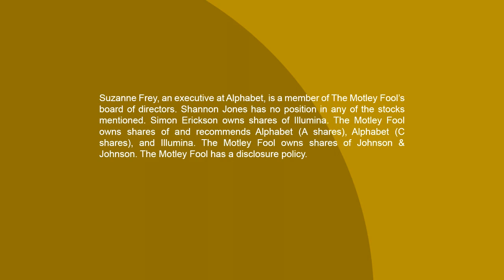Biotech Stocks: Why Illumina is THE Company to Watch in Genomic Sequencing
The first company is a leader in genomic sequencing, providing the machines used for more than 90% of the world’s DNA tests and empowering the personalized medicine movement. The second is an undervalued global drugmaker, whose big bets on diagnostics are paying off for the development of personalized drugs. And the third is a pure-play on liquid biopsies, whose much-hyped recent IPO could be worth the buzz for risk-tolerant investors.

In the following video, Industry Focus: Healthcare host Shannon Jones and Motley Fool contributor Simon Erickson describe the businesses, opportunities, and investor base of their top three stock ideas. Simon also shares his favorite company of the three.